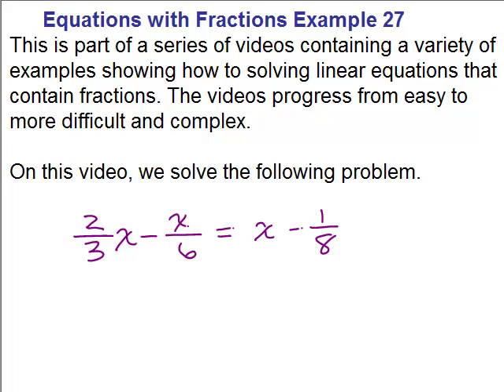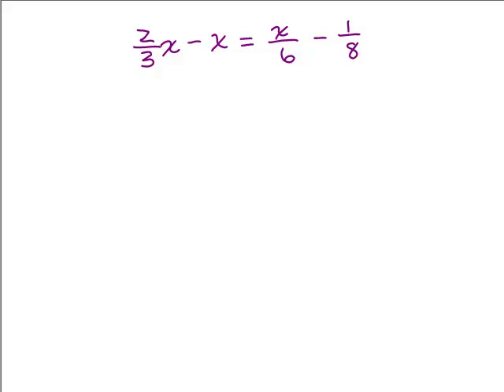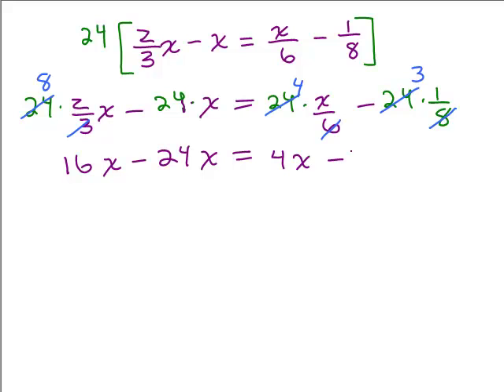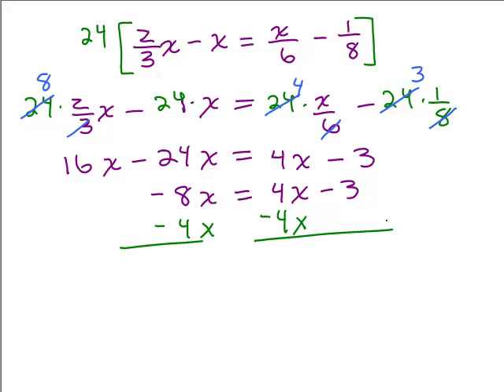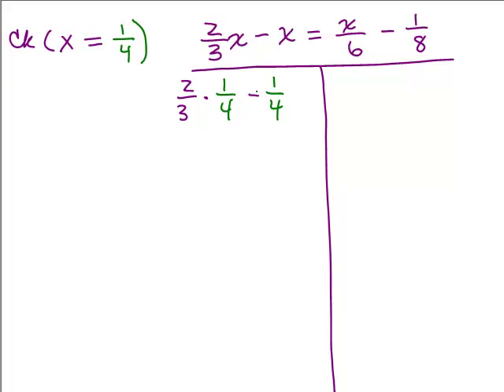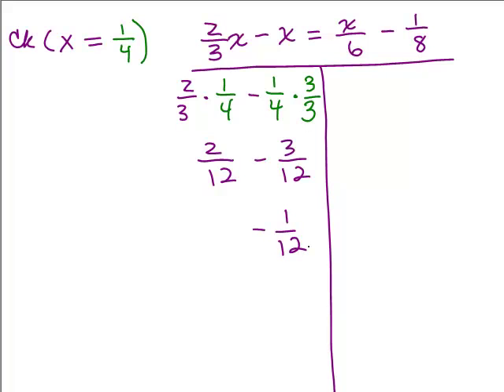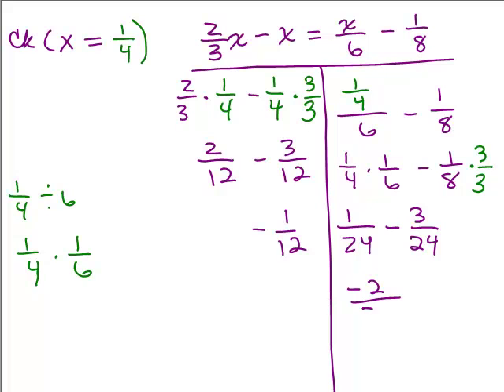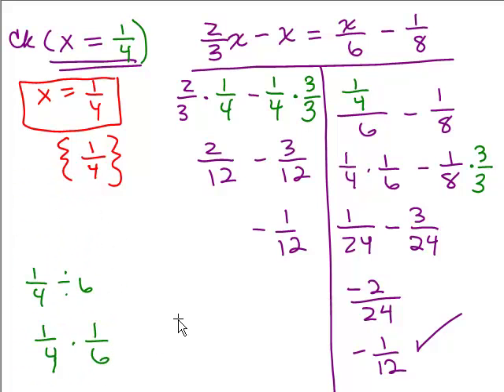Equation with Fractions 27